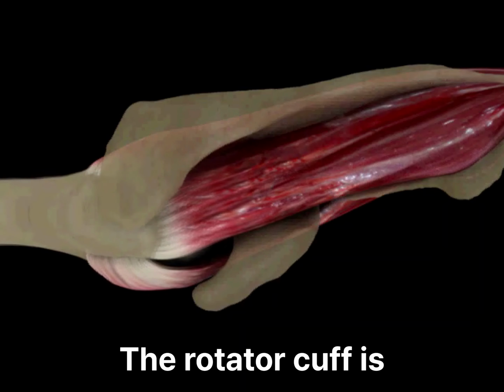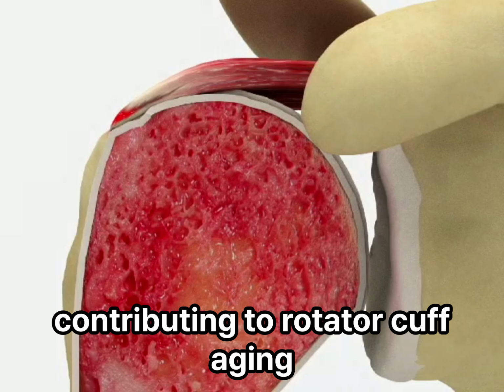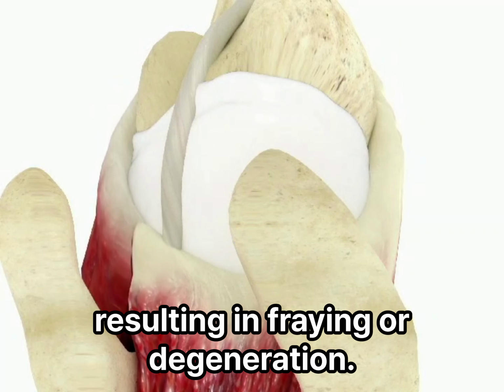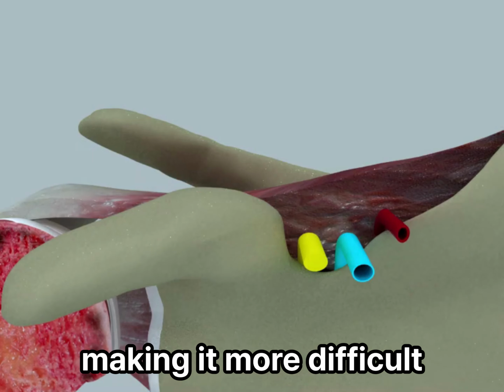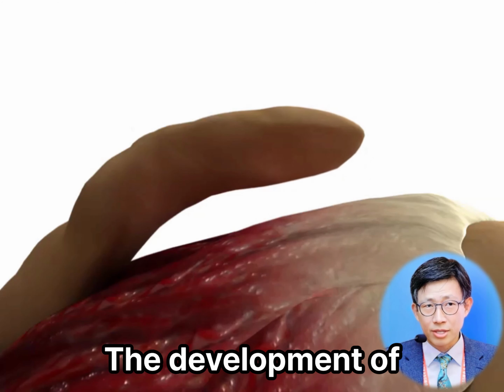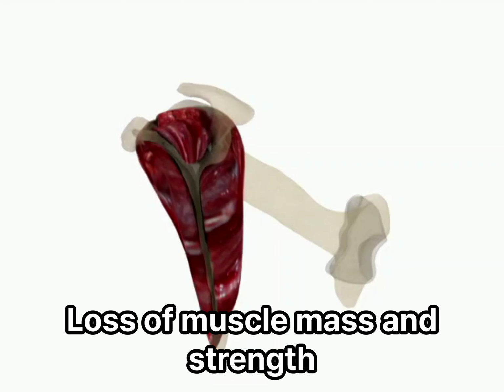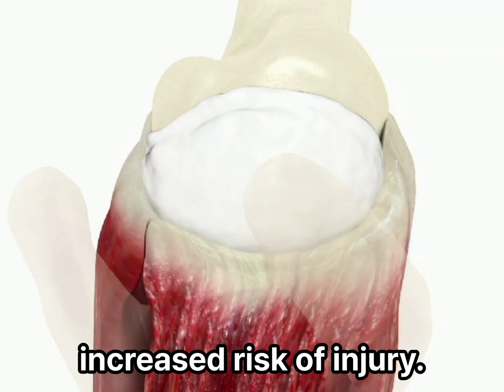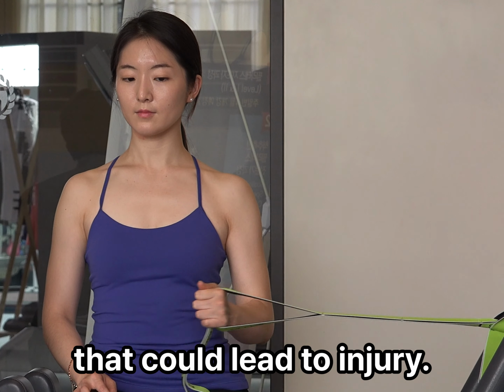Aging of the Rotator Cuff Tendon: The Journey of Strength to Wear 회전근개 힘줄의 노화: 시간에 따른 어깨 탄력성의 변화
The rotator cuff is a group of four muscles and tendons that stabilize and control movement in the shoulder joint. As we age   rotator cuff can undergo various changes leading to degeneration or injury. Some of the factors contributing to rotator cuff aging include Wear and tear Over time, daily activities can cause wear and tear on the rotator cuff tendons,  resulting in fraying or degeneration. This process  can be accelerated by repetitive overhead movements such as those performed by athletes or manual laborers. Decreased blood supply Blood flow to the rotator cuff. Tendons can decrease with age making it more difficult for the tendons  to repair themselves after an injury this can lead to a slower healing process and an increase risk of chronic injuries. Bone spurs, The development of bone spurs or osteophytes can occur with age. These bony growth can impinge on the rotator cuff tendons, causing pain and limiting shoulder movement. Loss of muscle mass and strength sarcopenia or the age-related loss of muscle mass and strength can affect the rotator cuff muscles Making them weaker and less able to stabilize  the shoulder joint. This can lead to an increased risk of injury. To maintain a healthy rotator cuff as you age. It's important to engage in regular shoulder  strengthening exercises. Maintain good posture and avoid excessive overhead activities that could lead to injury.
회전근개는 어깨 관절의 안정성과 움직임을 조절하는 네 개의 근육과 힘줄로 이루어진 그룹입니다. 나이가 들면서 회전근개는 여러 변화를 겪을 수 있으며, 이로 인해 퇴행성 변화나 손상이 발생할 수 있습니다. 회전근개 노화에 기여하는 요인으로는 다음과 같은 것들이 있습니다:

- 마모와 손상: 시간이 지나면서 일상적인 활동이 회전근개 힘줄에 마모와 손상을 일으켜 힘줄이 닳거나 퇴행될 수 있습니다. 이 과정은 운동 선수나 육체 노동자와 같이 반복적으로 팔을 머리 위로 올리는 동작을 수행하는 경우에 더 빨리 진행될 수 있습니다.
- 혈액 공급 감소: 회전근개 힘줄로의 혈액 흐름이 나이와 함께 감소할 수 있어, 부상 후 힘줄이 스스로 회복하는 것이 더 어려워질 수 있습니다. 이로 인해 치유 속도가 느려지고 만성 손상의 위험이 증가할 수 있습니다.
- 골극 (뼈 돌기): 나이가 들면서 골극이나 골비후가 발생할 수 있습니다. 이러한 뼈의 돌기는 회전근개 힘줄을 압박하여 통증을 일으키고 어깨의 움직임을 제한할 수 있습니다.
- 근육량과 힘의 감소 (근감소증): 나이와 관련된 근육량 및 힘의 감소는 회전근개 근육에 영향을 미쳐 어깨 관절을 안정화하는 능력이 약화될 수 있습니다. 이는 부상 위험을 증가시킬 수 있습니다.

건강한 회전근개를 유지하려면 규칙적인 어깨 강화 운동을 하고, 올바른 자세를 유지하며, 부상을 일으킬 수 있는 과도한 팔 머리 위 동작을 피하는 것이 중요합니다.

Ротаторная манжета — это группа из четырех мышц и сухожилий, которые стабилизируют и контролируют движения в плечевом суставе. С возрастом ротаторная манжета может подвергаться различным изменениям, ведущим к дегенерации или травмам. Некоторые из факторов, способствующих старению ротаторной манжеты, включают:

- Износ: со временем повседневные движения могут вызывать износ сухожилий ротаторной манжеты, приводя к их истончению или дегенерации. Этот процесс может ускориться при частых движениях над головой, таких как у спортсменов или людей физического труда.
- Уменьшение кровоснабжения: с возрастом кровоснабжение сухожилий ротаторной манжеты может ухудшаться, что затрудняет их восстановление после травмы. Это может привести к замедлению процесса заживления и повышению риска хронических травм.
- Костные наросты: с возрастом могут образовываться костные наросты или остеофиты. Эти наросты могут сдавливать сухожилия ротаторной манжеты, вызывая боль и ограничивая подвижность плеча.
- Потеря мышечной массы и силы (саркопения): возрастная потеря мышечной массы и силы может ослабить мышцы ротаторной манжеты, что снижает их способность стабилизировать плечевой сустав и увеличивает риск травм.

旋转肌群是由四块肌肉和肌腱组成的结构，负责肩关节的稳定性和运动控制。随着年龄的增长，旋转肌群可能会发生各种变化，导致退化或损伤。引起旋转肌群老化的因素包括：

- 磨损：日常活动会随着时间推移造成旋转肌腱的磨损，从而导致腱组织变薄或退化。对于频繁做头顶动作的运动员或体力劳动者，这一过程可能加速。
- 血液供应减少：随着年龄增长，旋转肌群的血流量可能减少，导致肌腱在受伤后自我修复的能力下降。这可能导致愈合速度减慢，并增加慢性损伤的风险。
- 骨刺：随着年龄的增加，可能会形成骨刺或骨赘。这些骨性突起会压迫旋转肌腱，导致疼痛并限制肩部活动。
- 肌肉质量和力量丧失（肌少症）：与年龄相关的肌肉质量和力量的下降会影响旋转肌群，使其在肩关节稳定性方面变弱，并增加受伤的风险。

الكُفّ الدوّار هو مجموعة من أربع عضلات وأوتار تثبّت الكتف وتتحكم في حركته. مع تقدم العمر، قد تتعرض الكُفّ الدوّار لتغيرات مختلفة تؤدي إلى التدهور أو الإصابة. تشمل العوامل التي تساهم في شيخوخة الكُفّ الدوّار ما يلي:

- التآكل: يمكن للأنشطة اليومية بمرور الوقت أن تتسبب في تآكل أوتار الكُفّ الدوّار، مما يؤدي إلى تآكلها أو تدهورها. قد تتسارع هذه العملية مع الحركات المتكررة فوق مستوى الرأس، مثلما يحدث للرياضيين أو العمال اليدويين.
- نقص تدفق الدم: قد يقل تدفق الدم إلى أوتار الكُفّ الدوّار مع التقدم في السن، مما يجعل من الصعب على الأوتار إصلاح نفسها بعد الإصابة. قد يؤدي ذلك إلى بطء في الشفاء وزيادة خطر الإصابات المزمنة.
- نتوءات العظام: قد تتطور النتوءات العظمية أو الزوائد مع تقدم العمر، وهذه النتوءات قد تضغط على أوتار الكُفّ الدوّار، مما يسبب الألم ويحد من حركة الكتف.
- فقدان الكتلة والقوة العضلية (الساركوبينيا): فقدان الكتلة والقوة العضلية المرتبط بالعمر قد يؤثر على عضلات الكُفّ الدوّار، مما يجعلها أضعف وأقل قدرة على تثبيت مفصل الكتف، مما يزيد من خطر الإصابة.

للحفاظ على صحة الكُفّ الدوّار مع التقدم في العمر، من المهم ممارسة تمارين تقوية الكتف بانتظام، والحفاظ على وضعية جيدة، وتجنب الأنشطة الزائدة فوق مستوى الرأس التي قد تؤدي إلى الإصابة.